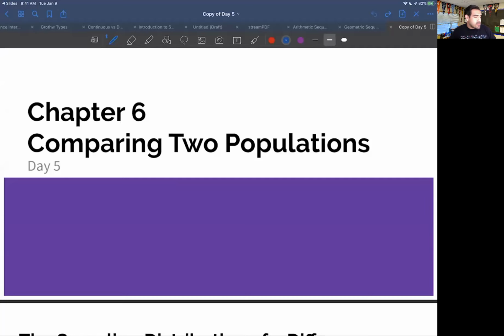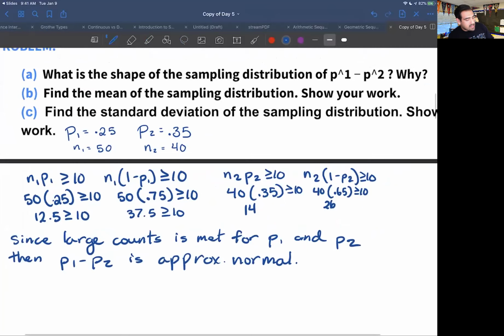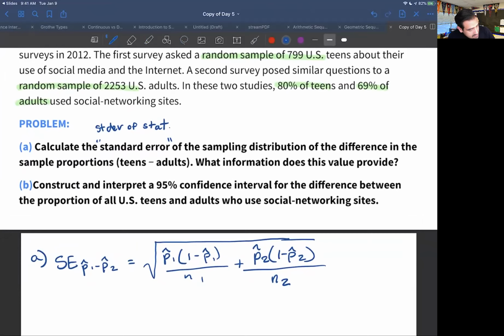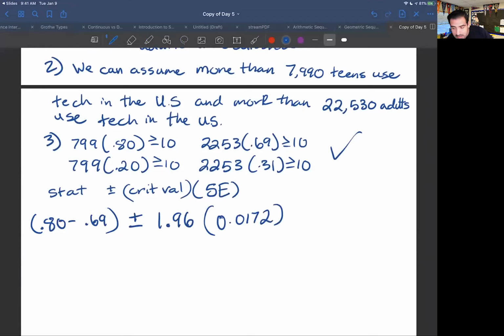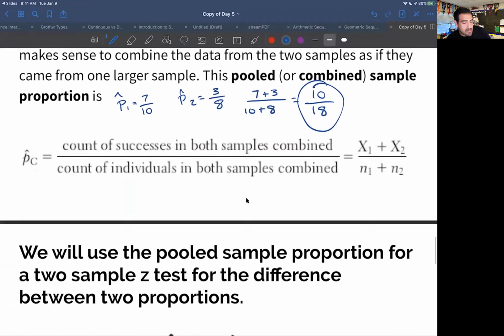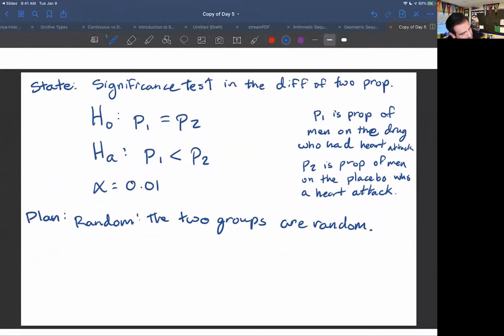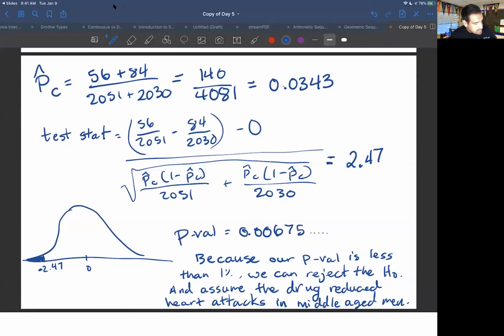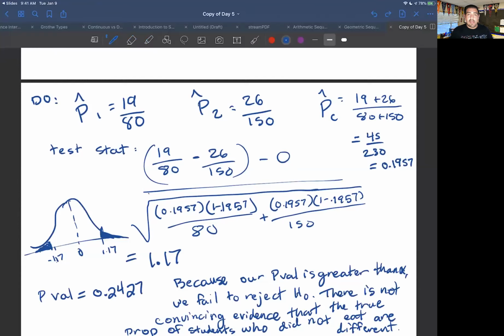Comparing Two Proportions